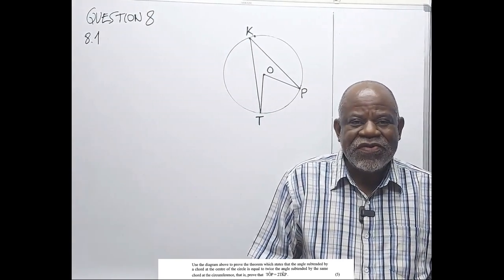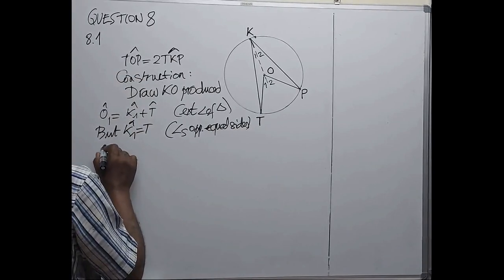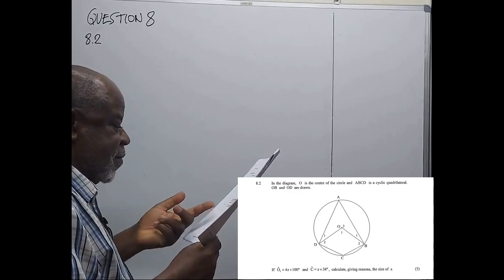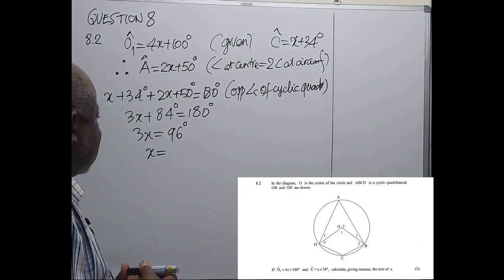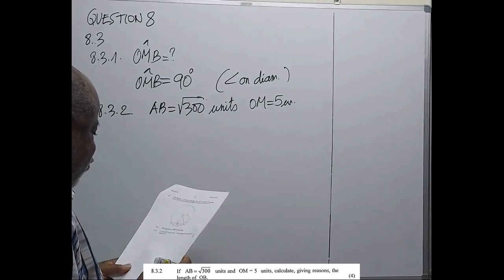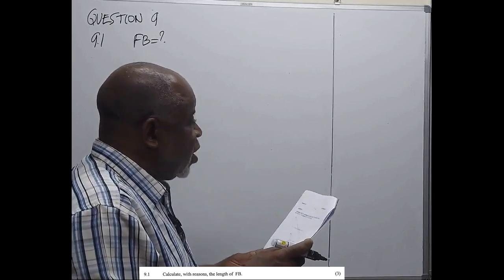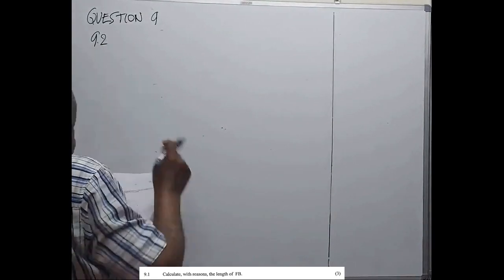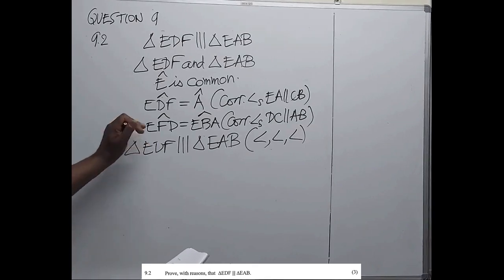GRADE 12: MATHEMATICS PAPER 2 2023, QUESTION 8&9